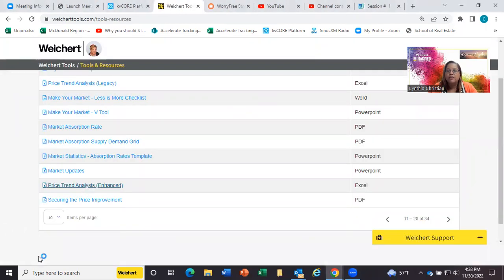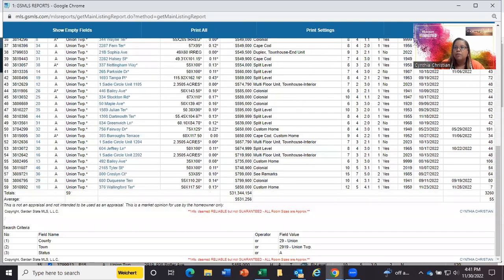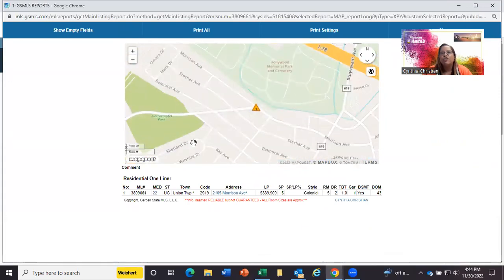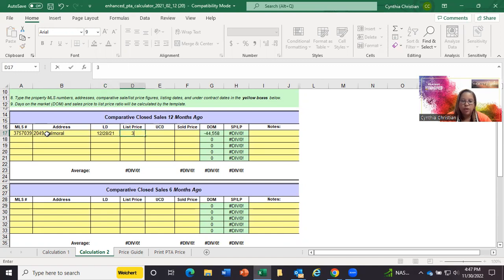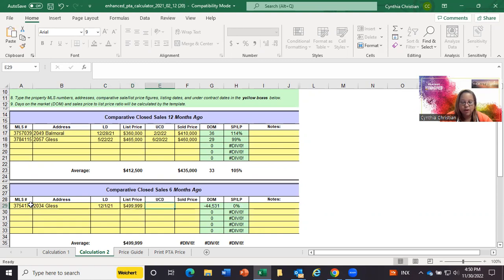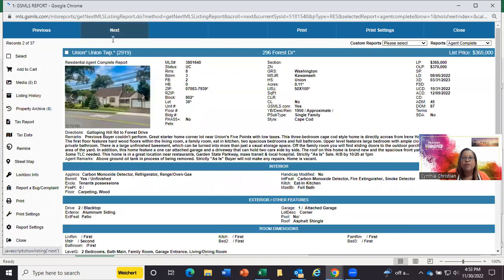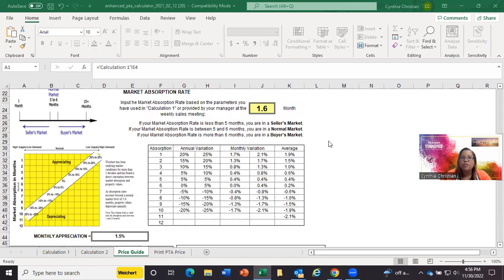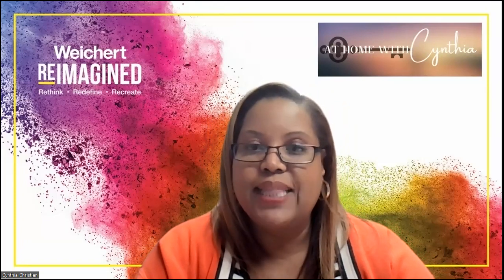Creating a Price Trend Analysis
Training Class